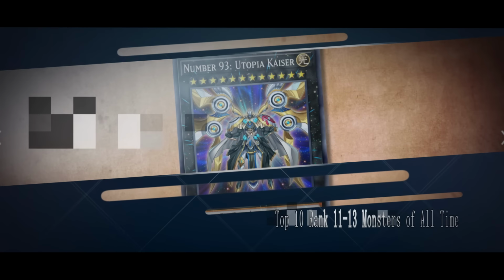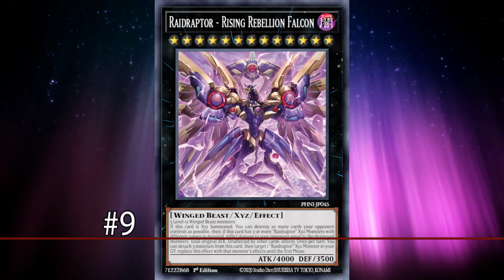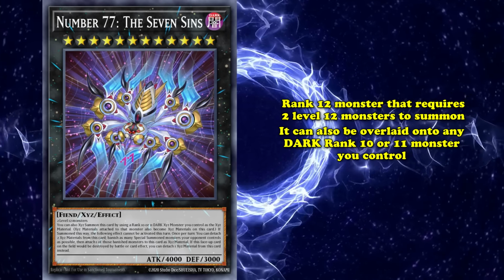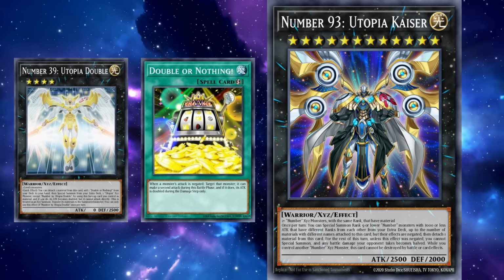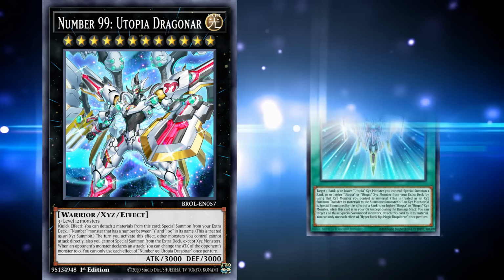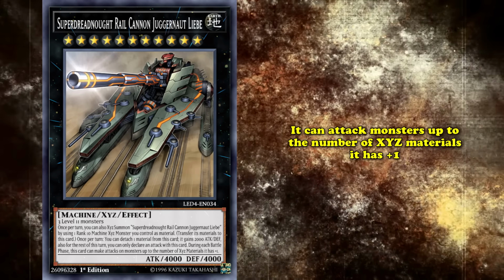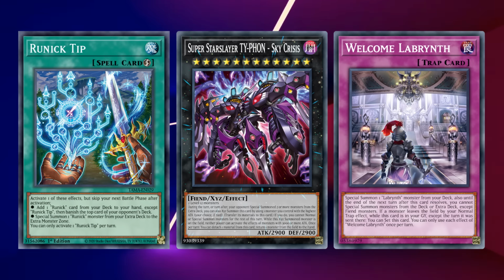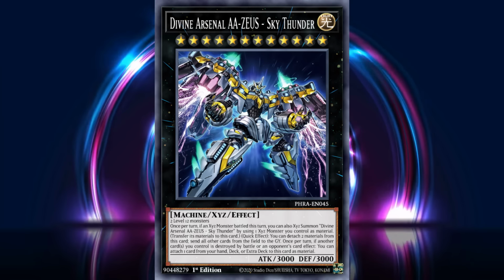Top 10 Rank 11, 12, and 13 Monsters of All Time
XYZ monsters have been a mainstay of players’ extra decks ever since they were first introduced in 2011. These Black-bordered cards can be summoned by overlaying two or more monsters of the same level as materials, making for easy to access monsters with impactful effects. Some levels however, are easier to access than others, and today we’ll be looking at the best of the worst: the top 10 best Rank 11 to 13 XYZ monsters.

Script by Lepprince
Edited by Lily

├ The List
Intro: (0:00)
10- Number C1000: Numerounius: (0:23)
9- Raidraptor - Rising Rebellion Falcon: (2:31)
8- Number 84: Pain Gainer: (4:01)
7- Number 77: The Seven Sins: (5:00)
6- Number 93: Utopia Kaiser: (6:00)
5- Number 99: Utopia Dragonar: (9:16)
4- Super Quantal Mech King Great Magnus: (10:47)
3- Superdreadnought Rail Cannon Juggernaut Liebe: (12:30)
2- Super Starslayer TY-PHON - Sky Crisis: (14:01)
1- Divine Arsenal AA-Zeus - Sky Thunder: (15:32)